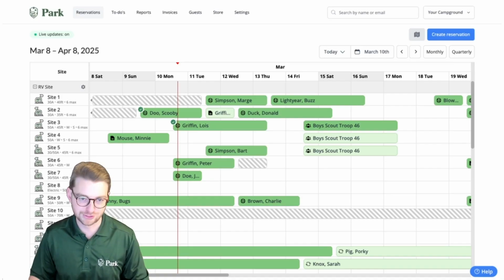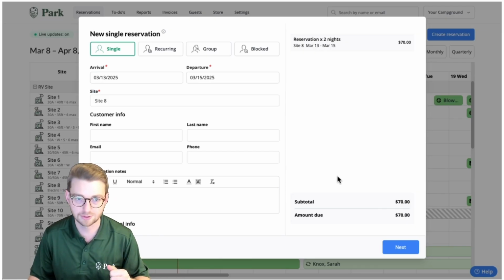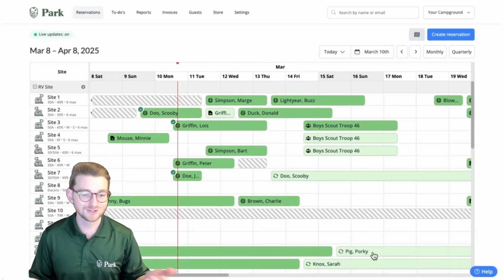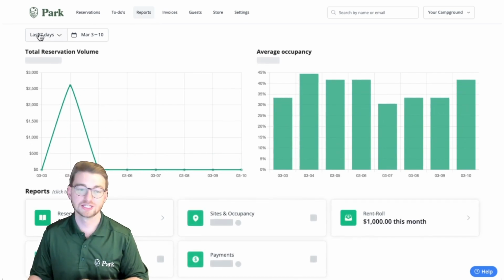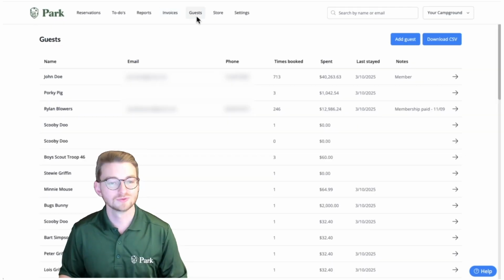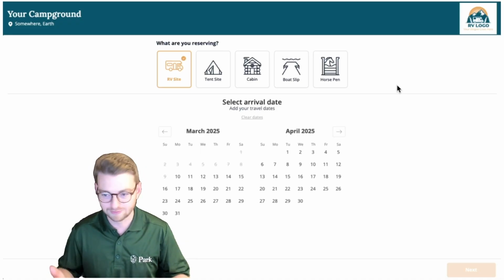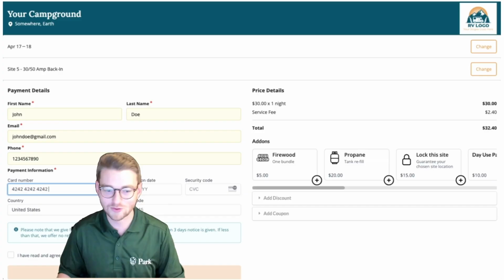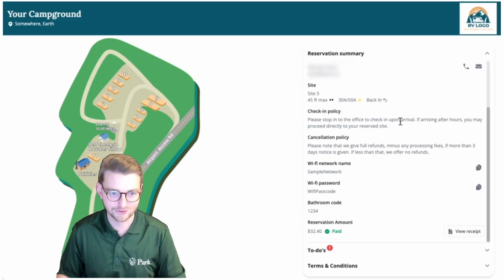Park With Us - Product Demo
Park With Us is the world’s most easy-to-use campground management software that is always free for our parks.

You can book a call and we’ll build out your park to walk you through a more detailed demo, answer any questions you may have, or even get started with our 1-week long onboarding process if you’re ready!